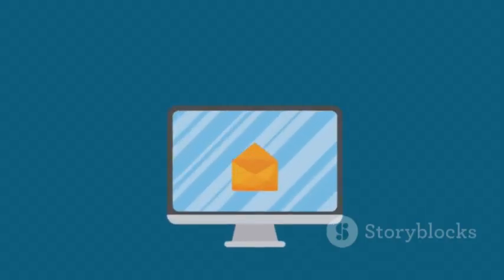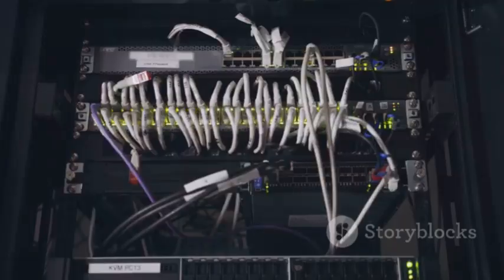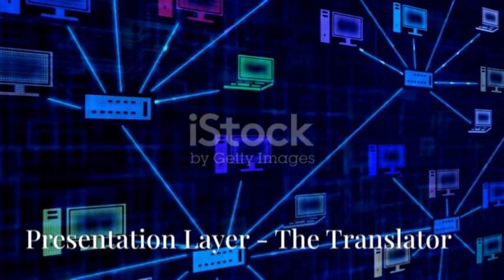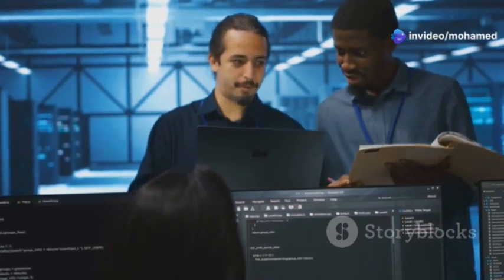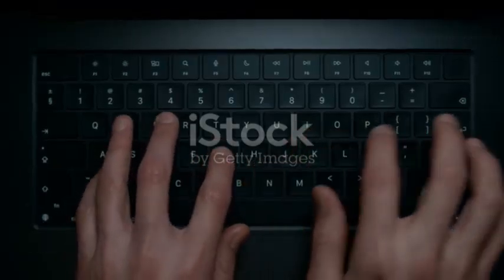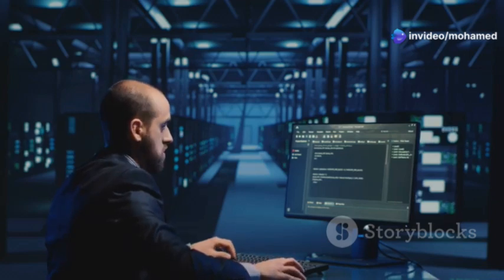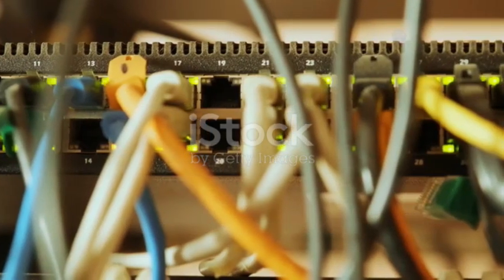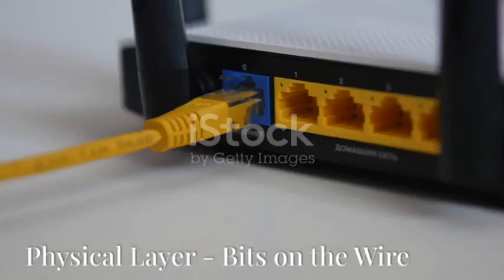Understanding the 7 Layers of the OSI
Physical Layer
The lowest layer of the OSI Model is concerned with electrically or optically transmitting raw unstructured data bits across the network from the physical layer of the sending device to the physical layer of the receiving device. It can include specifications such as voltages, pin layout, cabling, and radio frequencies. At the physical layer, one might find “physical” resources such as network hubs, cabling, repeaters, network adapters or modems.

At the data link layer, directly connected nodes are used to perform node-to-node data transfer where data is packaged into frames. The data link layer also corrects errors that may have occurred at the physical layer.

The data link layer encompasses two sub-layers of its own. The first, media access control (MAC), provides flow control and multiplexing for device transmissions over a network. The second, the logical link control (LLC), provides flow and error control over the physical medium as well as identifies line protocols.

Network Layer
The network layer is responsible for receiving frames from the data link layer, and delivering them to their intended destinations among based on the addresses contained inside the frame. The network layer finds the destination by using logical addresses, such as IP (internet protocol). At this layer, routers are a crucial component used to quite literally route information where it needs to go between networks.

Transport Layer
The transport layer manages the delivery and error checking of data packets. It regulates the size, sequencing, and ultimately the transfer of data between systems and hosts. One of the most common examples of the transport layer is TCP or the Transmission Control Protocol.

Session Layer
The session layer controls the conversations between different computers. A session or connection between machines is set up, managed, and termined at layer 5. Session layer services also include authentication and reconnections.

Presentation Layer
The presentation layer formats or translates data for the application layer based on the syntax or semantics that the application accepts. Because of this, it at times also called the syntax layer. This layer can also handle the encryption and decryption required by the application layer.

Application Layer
At this layer, both the end user and the application layer interact directly with the software application. This layer sees network services provided to end-user applications such as a web browser or Office 365. The application layer identifies communication partners, resource availability, and synchronizes communication.